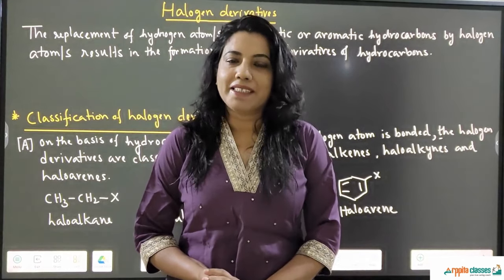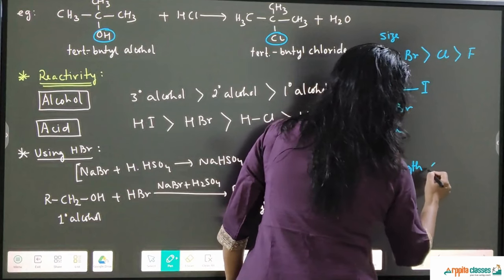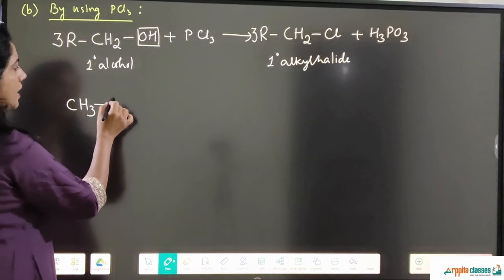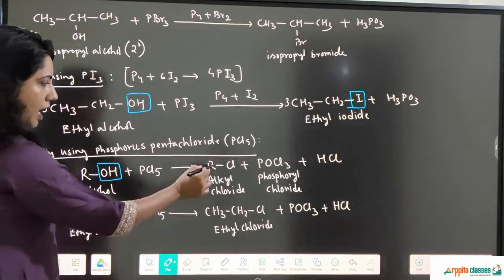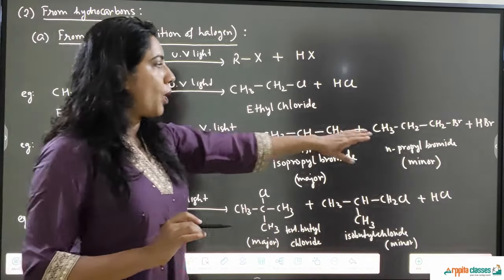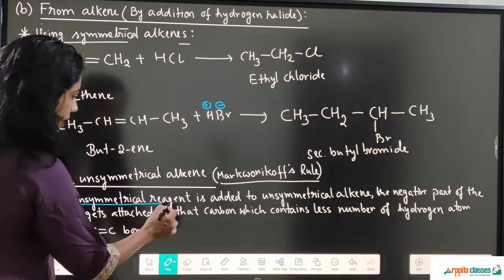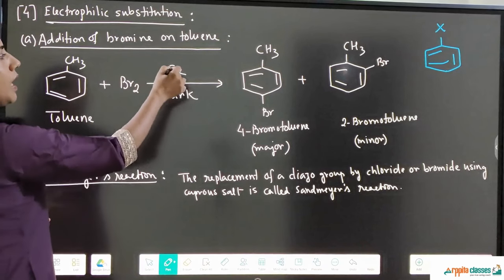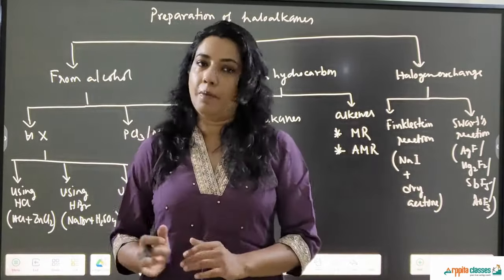Halogen Derivatives Class 12th Chemistry | halogen derivatives class 12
in this video, the concepts of chapter halogen derivatives are explained , the write up are given.

Halogen Derivatives Class 12th Chemistry Part 1
halogen derivatives class 12
halogen derivatives
class 12th chemistry
12th chemistry new syllabus
12th chemistry
maharashtra board 12th chemistry
hsc 12th chemistry
haloalkanes
haloalkanes and haloarenes
haloalkanes and haloarenes 12th chemistry
maharashtra board 12 chemistry